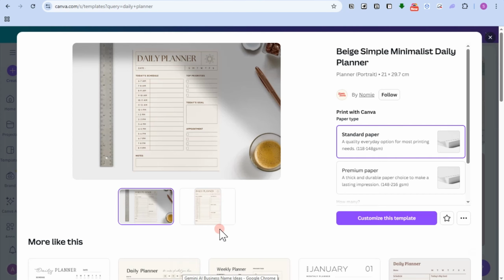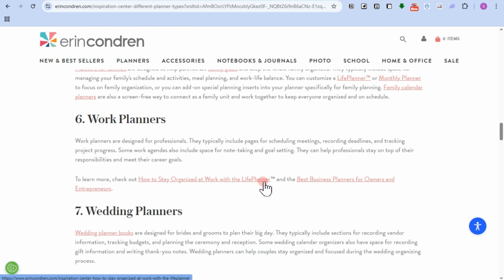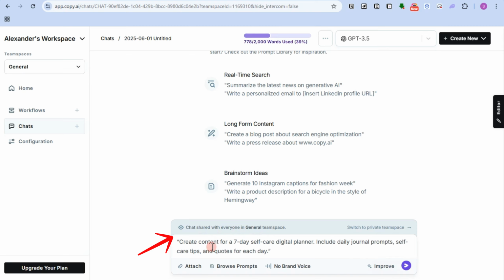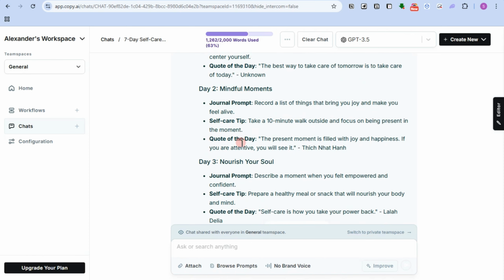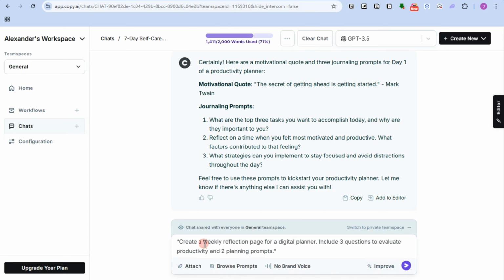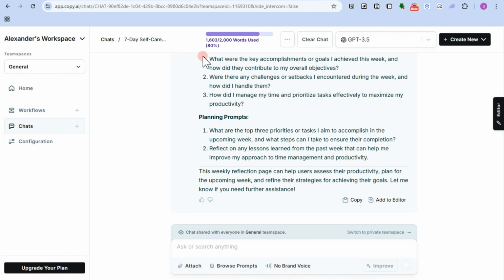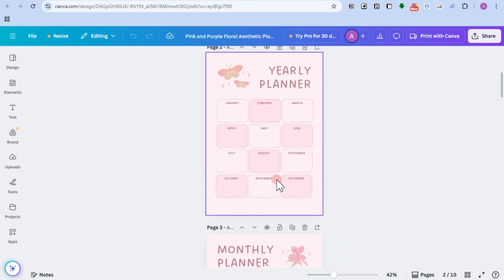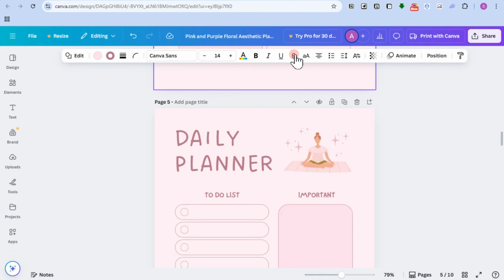How To Create A Digital Planner With Copy.ai 2025 (Step By Step)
Looking to design and sell your own digital planner? This step-by-step tutorial walks you through how to use Copy.ai in 2025 to generate content ideas, structure your planner sections, and create engaging, marketable pages. Whether you’re launching your first Etsy product or upgrading your digital product strategy, this guide simplifies the process using AI tools.